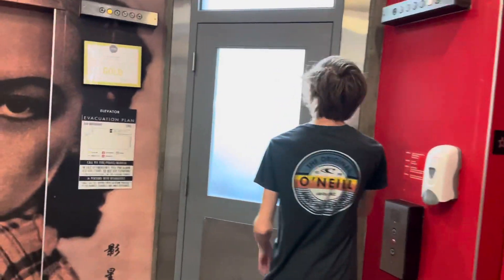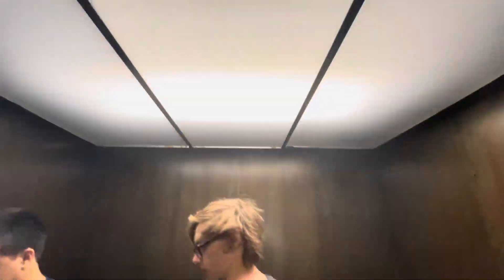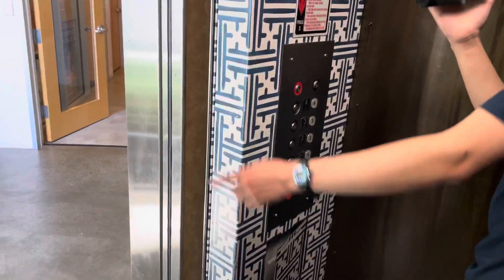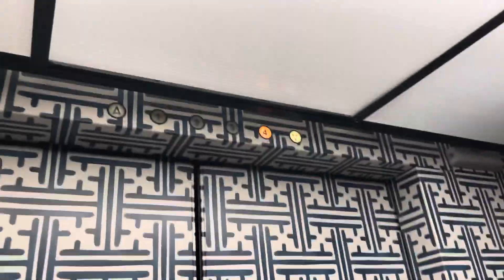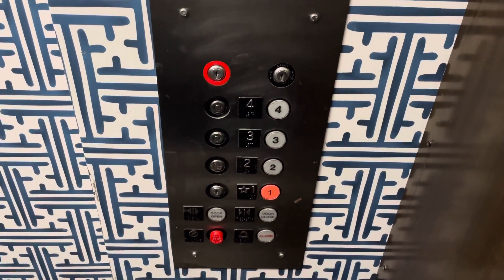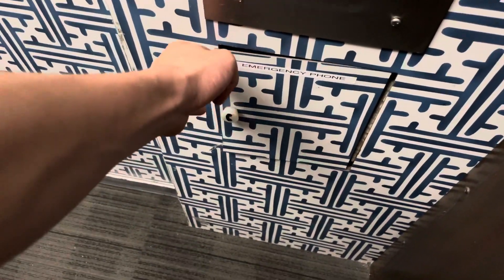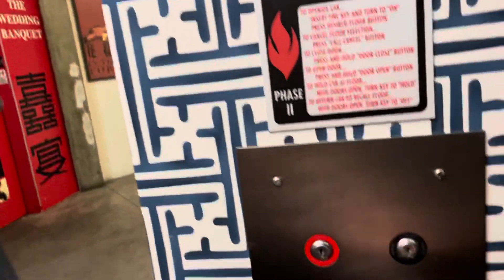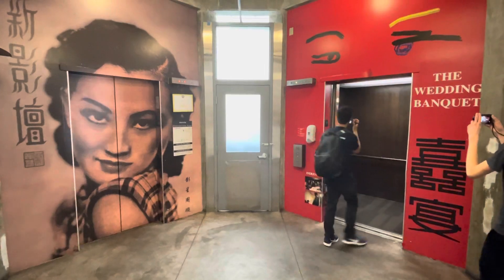Westinghouse Hydraulic Elevators @ 644 Broadway - San Francisco, CA.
TECH SPECS:
Brand: Westinghouse
Model: MPH
Drive: Hydraulic
Year Installed: 1984
Floors Served: 4
Capacity: 2500 lbs
Speed: 125 FPM
Doors: Center Opening

FIXTURES:
Buttons: Adams Survivor
Indicator: Westinghouse Late AE Analog PI
Lanterns: Westinghouse